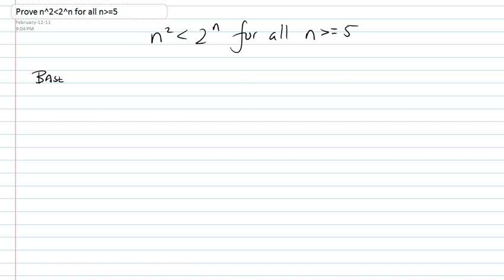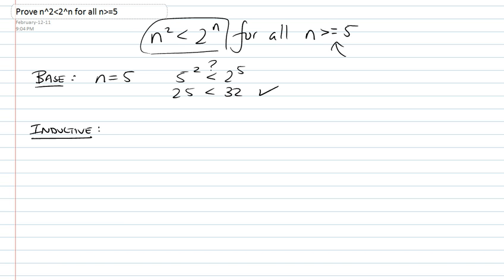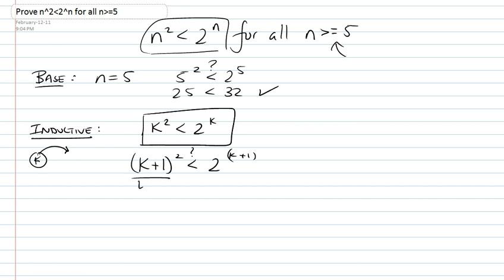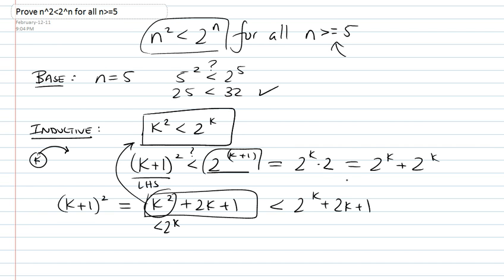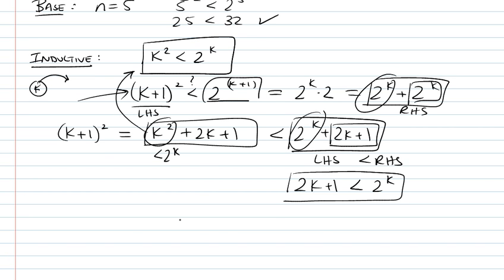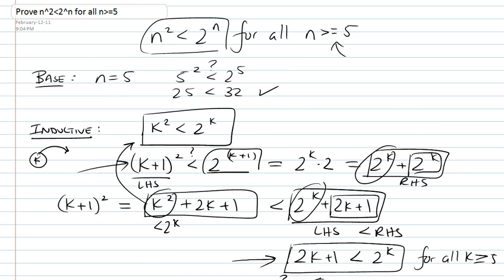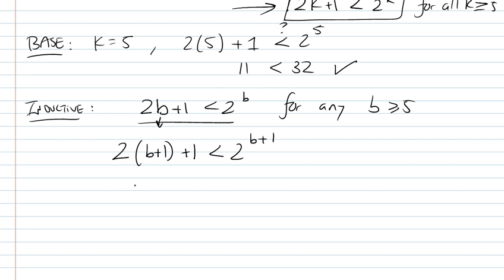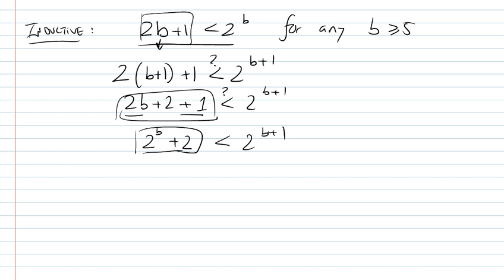Mathematical Induction Example